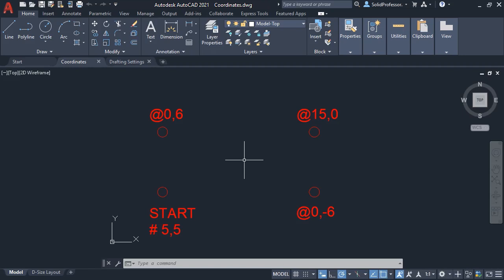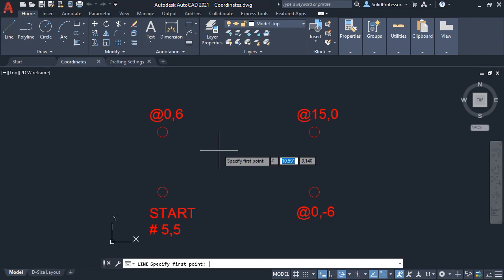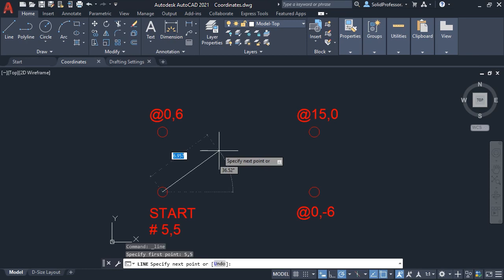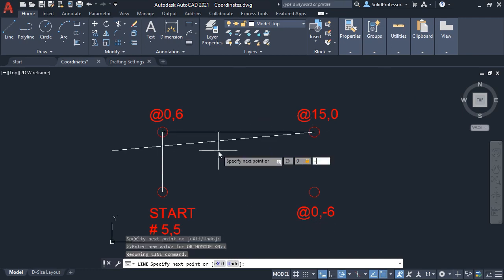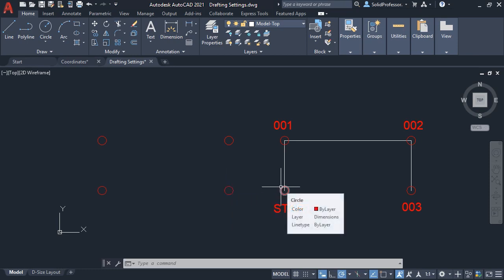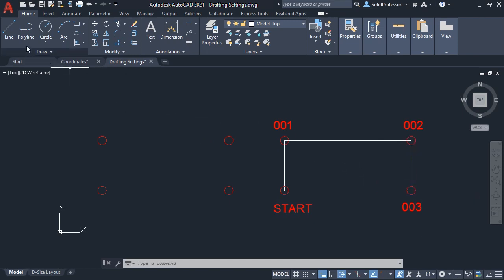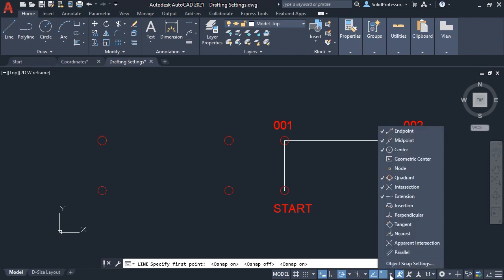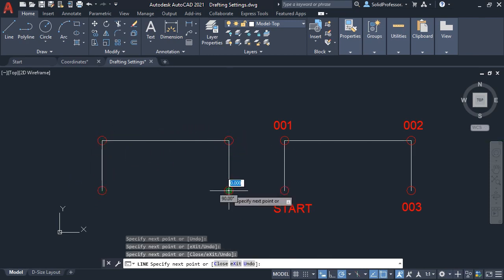autocad tutorial 10-EX: Coordinates&Drafting settings